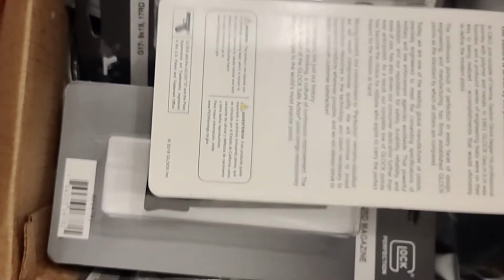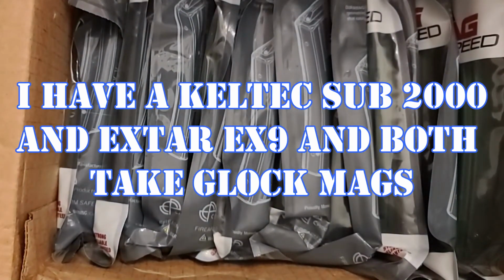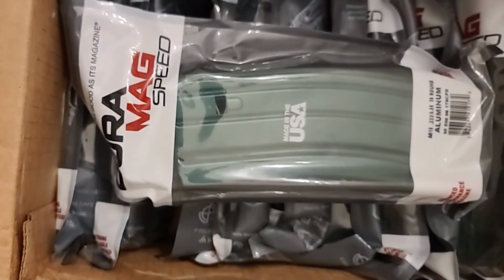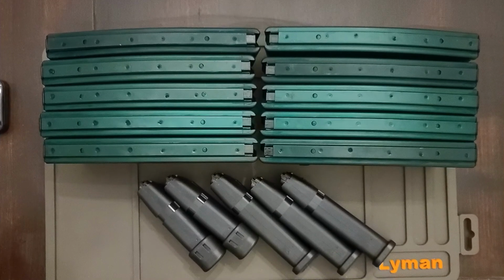Prepping on Magazines and the Best AR15 Mags to Buy Now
Adventureline I think this company was bought by persons
Brownells with the new tan follower are good
Center Industries with the new tan follower ar e good
Colt too pricy - if surplus make sure they have the anti-tip followers
Cooper Industries
C-pro mags (Larry and his son Chad were really weird but now DuraMags are tied for best)
FN too pricy but great
Labelle Industries is now D&H Industries
Okay (NHMTG) I think these are tied for the best.
Parsons Precision Products
Sanchez did receive a gov contract and are good